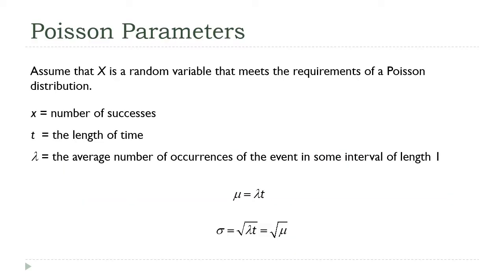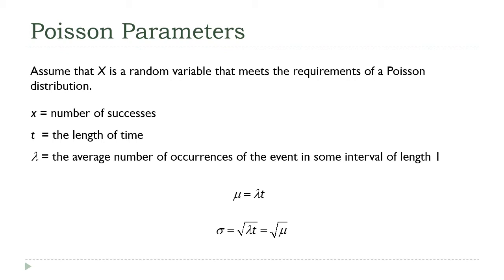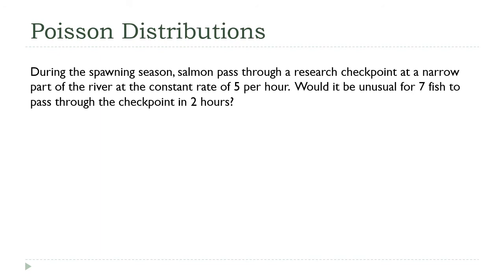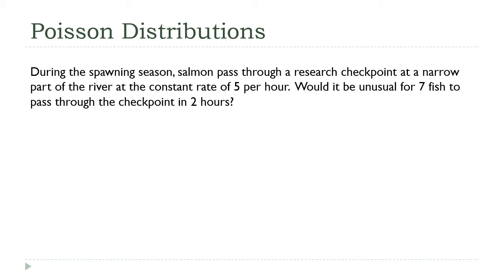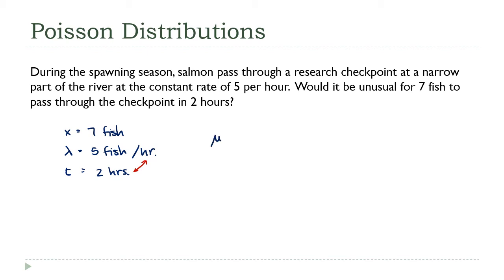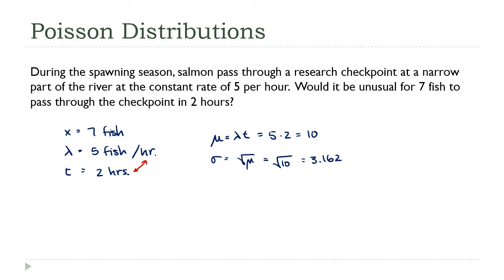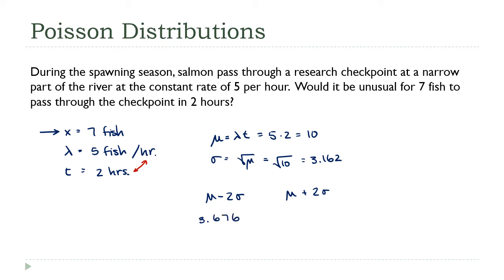Poisson Distributions Parameters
Finally, just like we did with the binomial distribution, we need a way to determine what the mean and standard deviation of a Poisson distribution are.